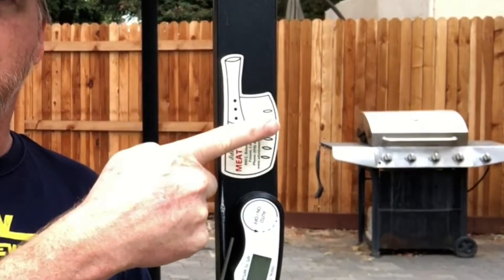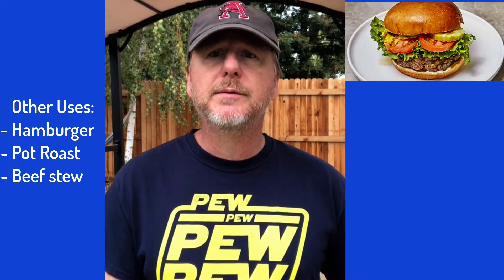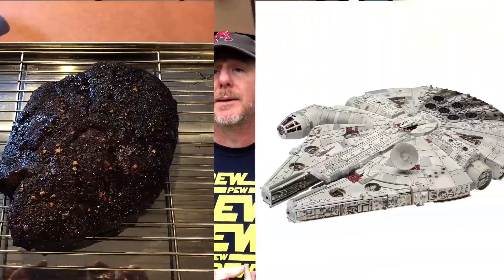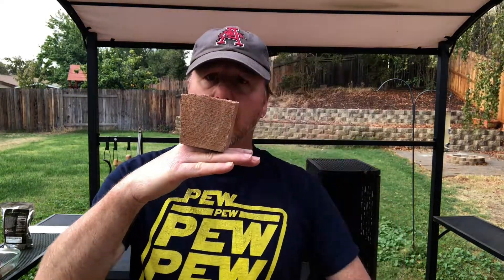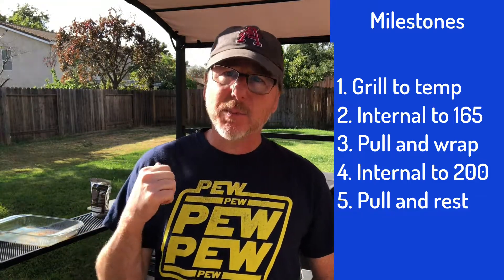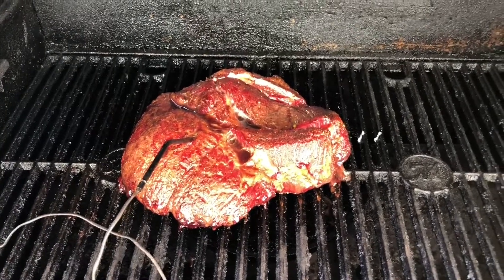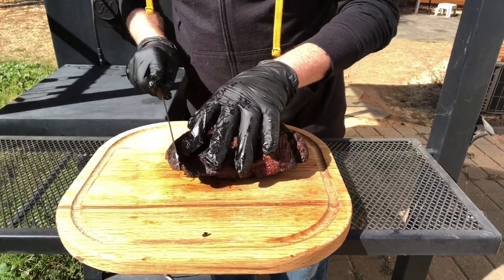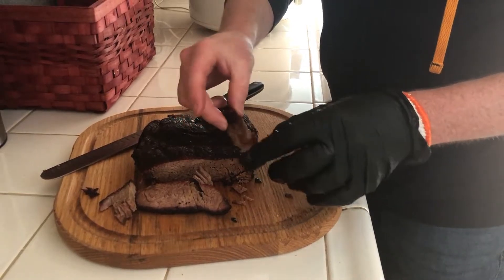How to salvage a bad cook - Poor Man's Brisket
It happens. Not every cook goes well, but most BBQers do not show their mistakes. In this video, I walk you through my process for salvaging a Poor Man's Brisket cook gone wrong. Watch the video to learn what the root of the problem was. I also talk about my Masterbuilt Gravity 560 grill and the differences between it and a Traeger.

The following recipe is what I used to salvage the cook and turn it into something delicious, tender, and mouthwatering.

Burnt Ends recipe
Follow the video instructions for the cook. Once the chuck is finished on the grill, remove, unwrap, and let it rest for about 20 minutes. Resting prevents the juices from evacuating the muscle fibers. Follow this recipe for burnt ends.

1. Cut the roast into 1-inch pieces and place them into an aluminum cooking pan.
2. Cut pieces from a stick of butter and place them on top of the cubes.
3. Cover with your favorite BBQ sauce. I used Stubbs in this video.
4. Sprinkle 1 cup of brown sugar over the cubes.
5. Place in oven (uncovered) at 250 degrees or back on the grill.
6. Let cook for 2 hours, checking at the 90-minute point for doneness.

Sometimes, I will sprinkle a good rub on top of the BBQ sauce depending on the sauce. I promise you will love these burnt ends. They are great for parties and tailgaters!

ThermoPro wireless probe